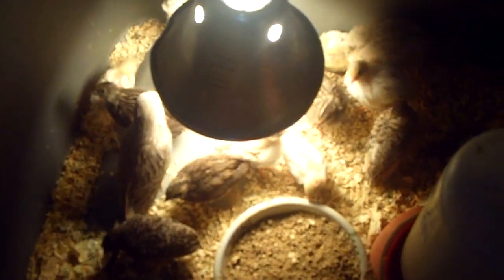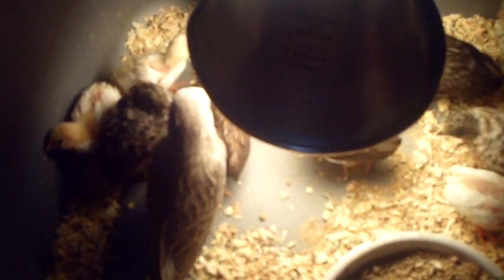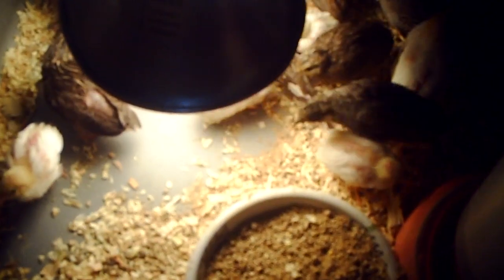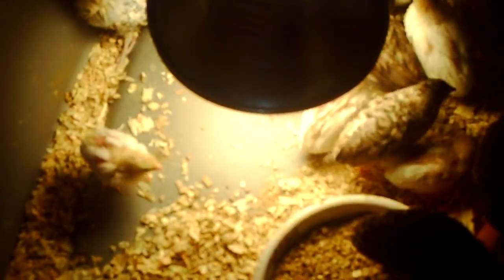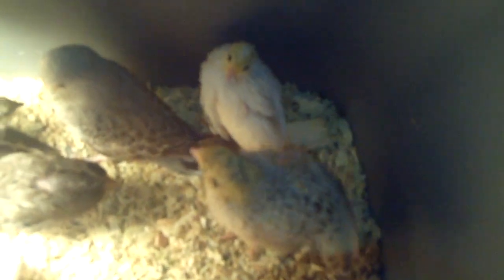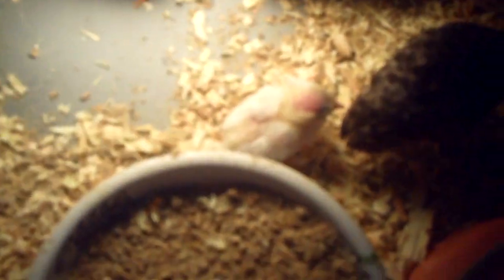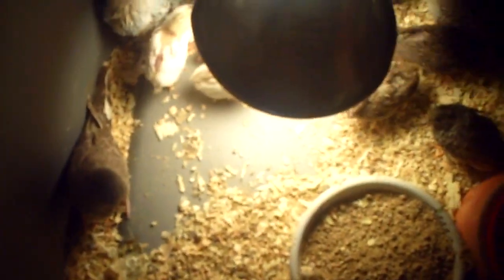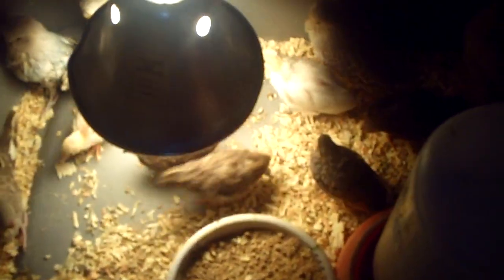Button Quail update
These are the new button quail chicks i hatched three weeks ago and here they are again. They grow so super fast and have a lot of personality.